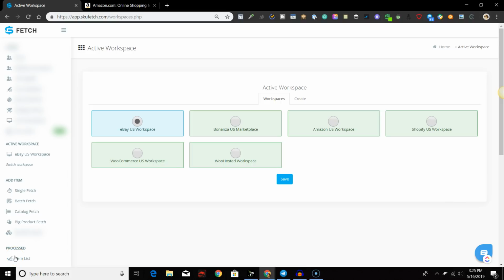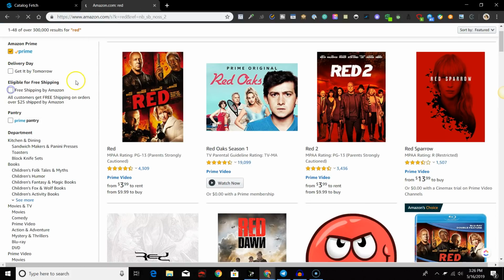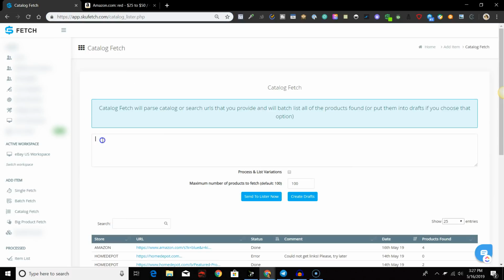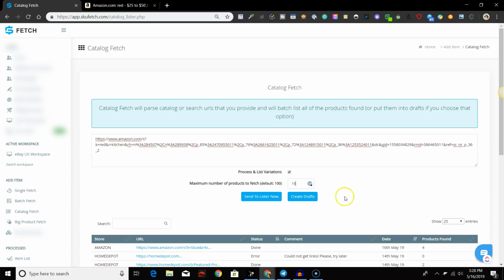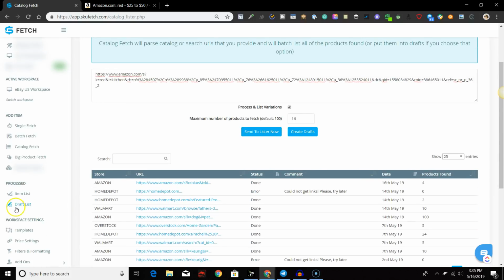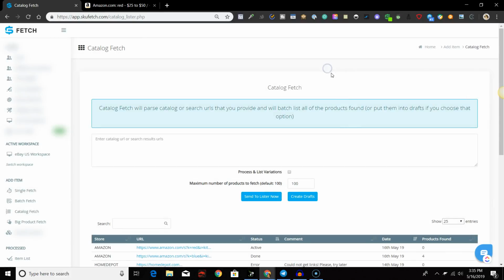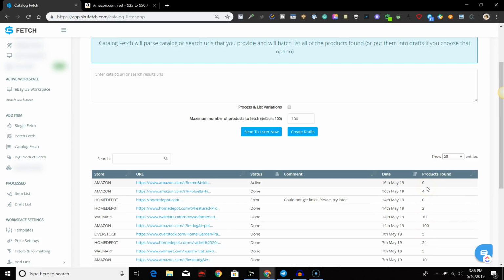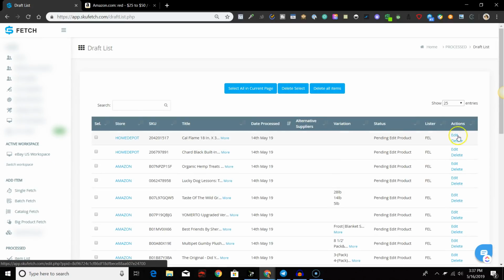New Feature: Catalog Fetch - How to List Many Items From Your Supplier's Catalog Using Sku Fetch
Sku Fetch Is Included With Your Sku Grid Membership!

Sku Fetch is proud to announce the launch of it's catalog fetch tool. Now, it's easier than ever to retrieve many urls from a search page of your supplier and send them to your listing tool of choice for processing.

To access catalog fetch, simply log into Sku Fetch.

Click Catalog Fetch.

In another browser tab, visit one of the over 800 suppliers supported by Sku Fetch.

Perform a category or keyword search and drill down to find items that you want to list.

Once you have narrowed down your search to what you want it to be, copy the resulting search string url from your browser.

Go back to the tab for Sku Fetch and paste in the long search string.

If you want Sku Fetch to retreive the information so that you can process multi variation listings (if the supplier has a variation), then check the box that says "Process & List Variations". Otherwise, leave it unchecked.

Next, for Maximum number of products to fetch, enter the maximum number of items that you want Sku Fetch to retrieve. This is particularly helpful if you're loading a search url that has many items in the supplier search.  This will help you limit how many items sku fetch is going to be able to retrieve in that case.

By default, the maximum is 100, but you can change this number as needed.

Next, you will have the option to either Send to Lister Now or Create Drafts.

If you click Send to Lister Now, Sku Fetch will start retrieving the supplier information and sending it to whichever listing tool you have set in your List & Export Settings for Batch Fetch.

If you click Send to Drafts, then Sku Fetch will work on retrieving the supplier information and make it available to you on the Draft List tab.

There, you would be able to edit each item individually before having Sku Fetch send the items to your listing tool to post.

Make your selection to either Send to Lister Now or Create Drafts.

Please allow some time.  You're asking sku fetch to scan search results at the supplier and retrieve information for many urls at once. So the amount of time needed may take longer with the more items you are requesting.

You can refresh the Catalog Fetch page to see the status of the search.

Under the status column, if the search is still ongoing, the status will display Active.

Once the search is complete, it will change to Done.

If there were any errors, you'll receive a status that says "Error" and more details will be found in the "Comment" column.

To the right of that, you'll have the date that the search url was processed followed by the number of products found.

Those products will then begin to populate on your Item List or Draft List (depending on the choice you made previously).

From there, your items would either sent to your listing tool and posted to your marketplace or would be left on your draft list tab for you to edit.

Incoming Search Terms: Sku Fetch, Sku Fetch Tutorial, Sku Fetch Training, Catalog Fetch, Sku Fetch Catalog Fetch, Batch Listing, Bulk listing on ebay, bulk listing on amazon, bulk listing dsm tool, batch listings, Sku Grid, Sku Grid Training, Sku Fetch Features, eBay Listing Tool, Amazon Listing Tool, WooCommerce Listing Tool, Bonanza Listing Tool, Shopify Listing Tool